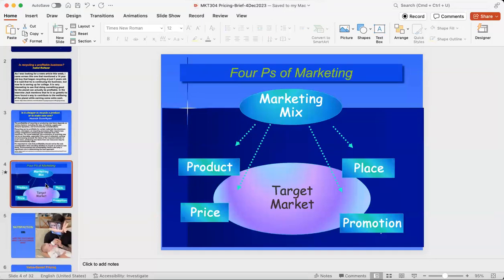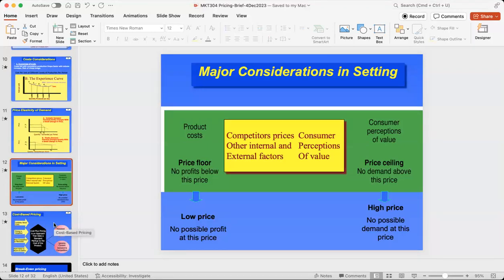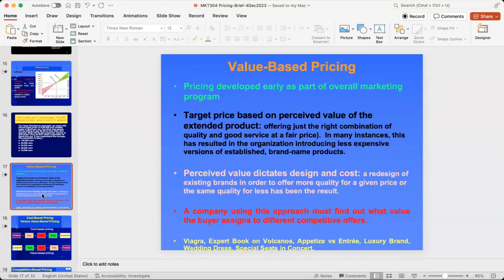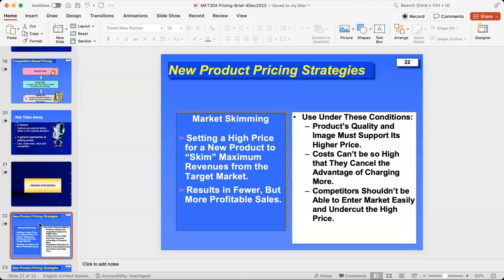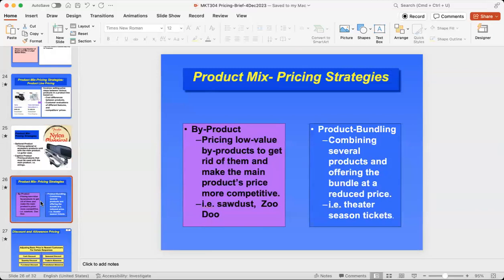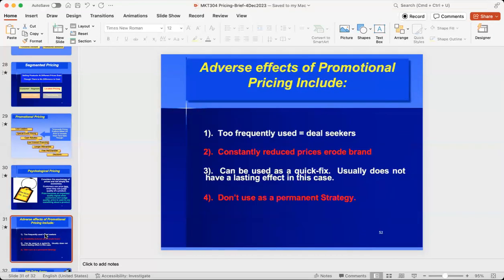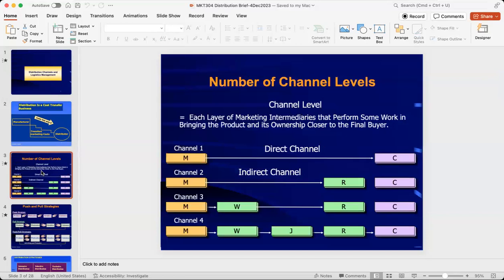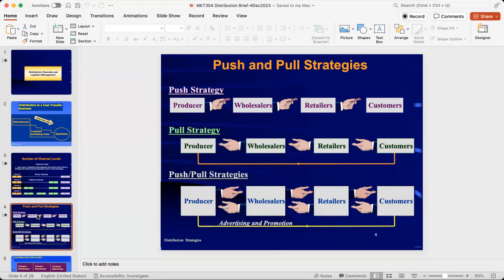Marketing 4 Ps: Pricing explained (and Start of 'Place')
Prof. Franck Vigneron explains the Pricing Mix. One of the Marketing 4Ps. Also, he starts the lecture on 'Place', the P for Distribution